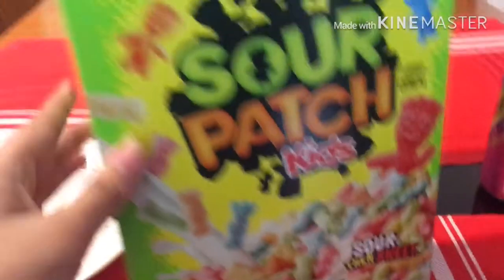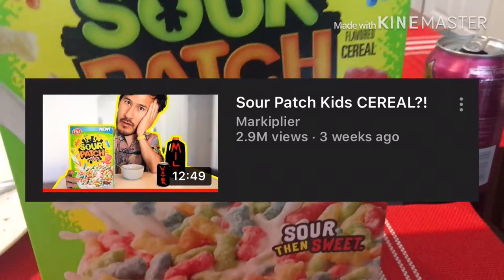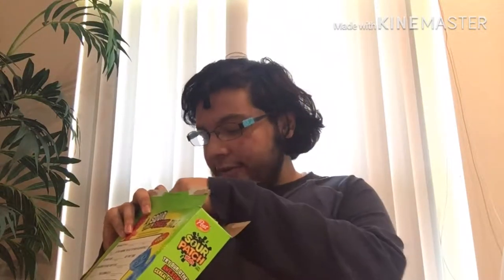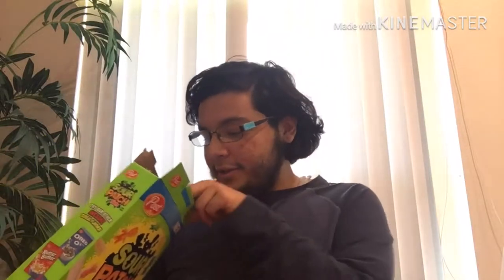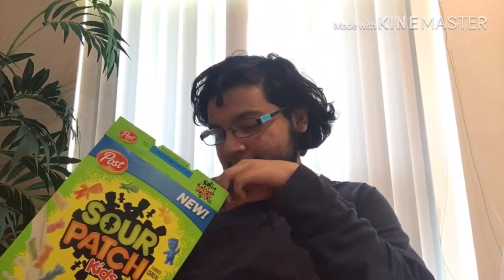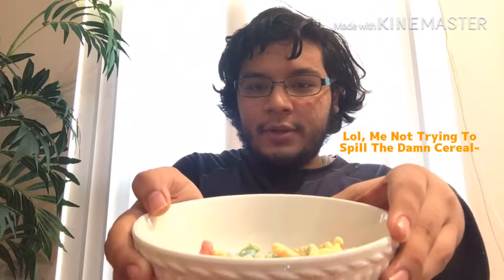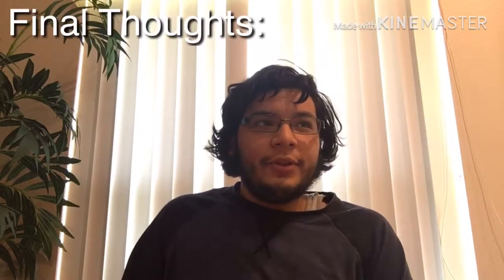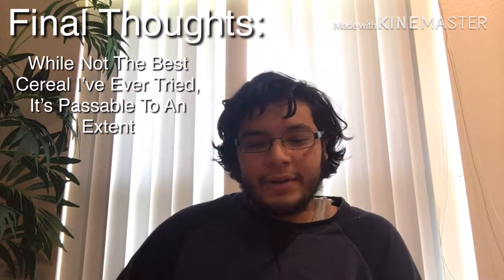Sour Patch Kids Cereal Taste Test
So, Yeah, This Was Very Interesting To Try.
Do I Recommend It? Eh, I Dunno, Up To You.

Instagram (Profile Picture Is The Character, Lucoa, From Dragon Maid-)

Twitter: D_Productions (PFP ACTUALLY Includes My Character/Persona)

Join My NEW Discord Server! (Warning: Do NOT Join If You Are 13 Or Under, Results In An Instant Ban!)